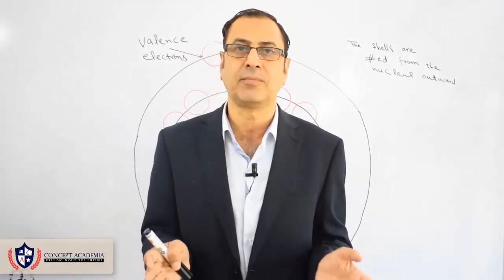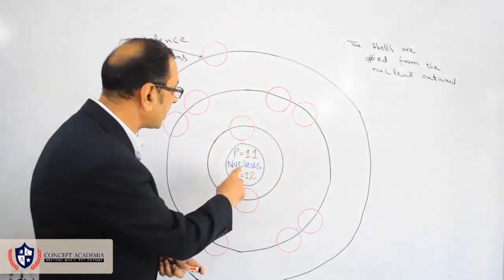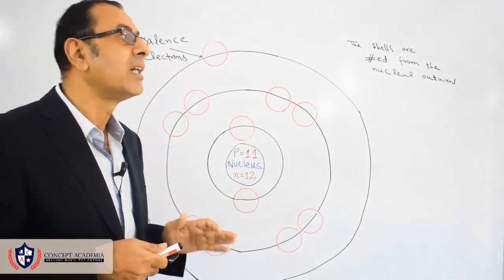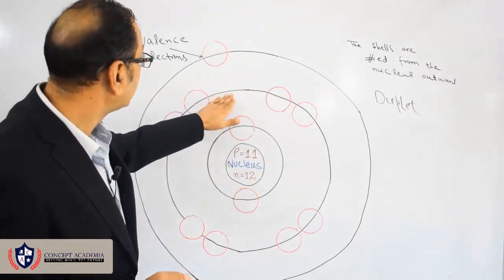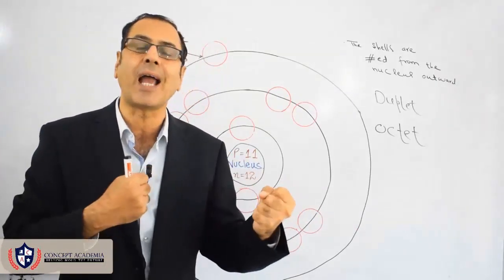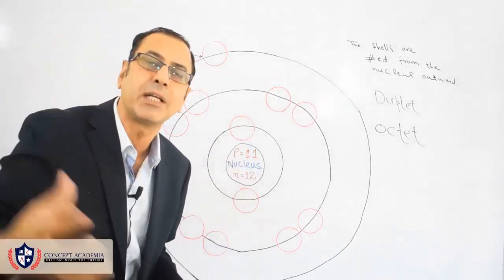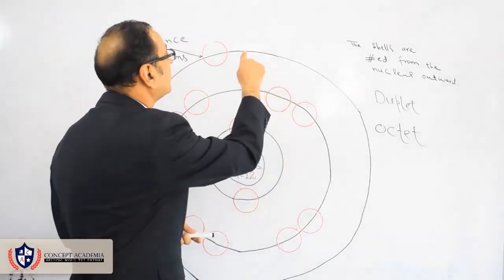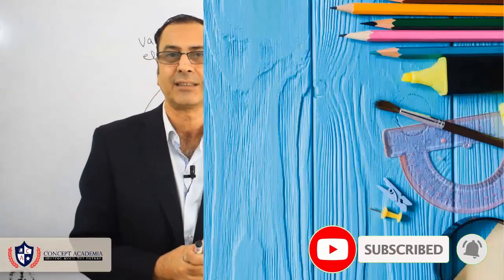Arrangement of Particles in the Atom - Nucleus of Atom | Atomic Structure Chemistry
👉 Learning Outcomes:

◾ Nucleus of Atom
◾ Shells or Energy Level
◾ Valence Electrons
◾ Valence Electrons have maximum energy

There are three particles in an atom proton, neutrons, and electrons. The central part of an atom is called the Nucleus. Neutrons and Protons are held tightly in this nucleus. However, electrons revolve around the nucleus in their shells. Protons are positively charged particles (p+) and neutrons have no charge on them, or we may call it neutral. So, a proton is the only charged particle in the nucleus, which is why the nucleus also has a positive charge on it.

However electrons have a negative charge on in, and they revolve around the nucleus on specific tracks called ‘shells’ or also known as ‘energy levels’. Every shell has its own defined capacity of accommodating the electrons. Like, the first shell can contain a maximum of 2 electrons and called duplet, when the capacity will exceed, the electron will automatically be shifted to the next outer shell and so on. Likewise, the second shell contains 8 shells.

 As the electrons carry a negative charge, so they’re attracted by the protons present inside the nucleus. Closer the electron will be to the nucleus, stronger the force of attractions would be, that is why the shells that are at distance from the nucleus faceless force of attraction on them by the nucleus and their electrons can easily be taken away as compare to the inner shell electrons. Therefore the last shell electrons experience the least force of attraction by the protons of the nucleus. So these electrons of the last shell can easily go out of the last shell of the atom.

 When the electrons are at 1st energy level, so they have less energy as compare to the ones that are away from the nucleus. The more distance they have from the nucleus, the more energy they’ll have. The last shell electrons are called valence electrons, they’ve maximum energy as compare to the rest of the electrons of that atom.